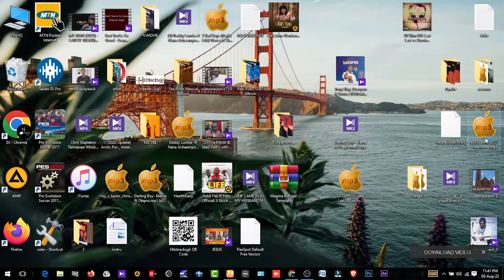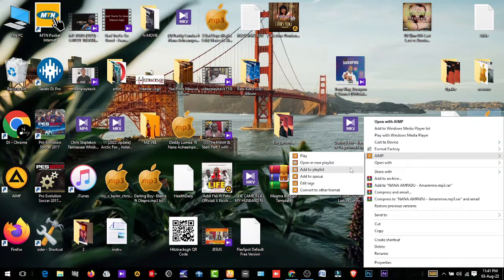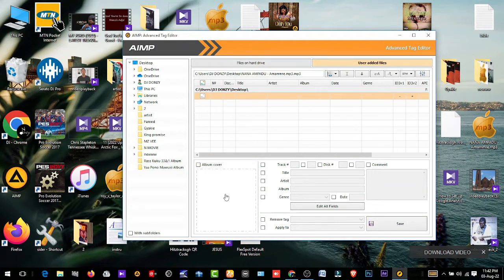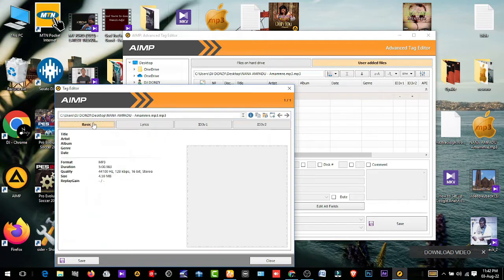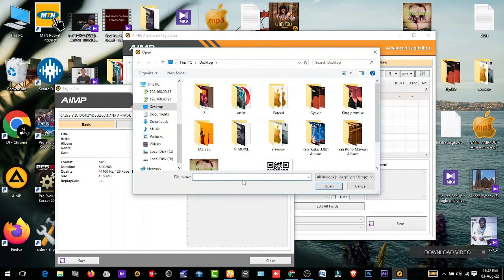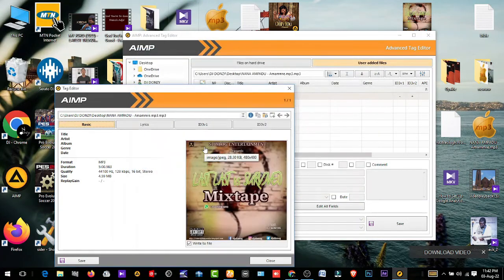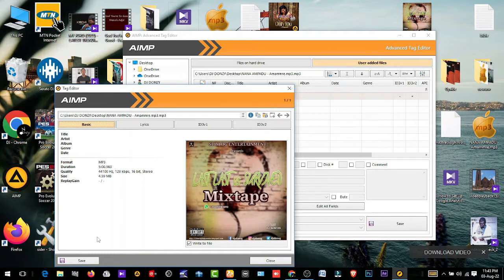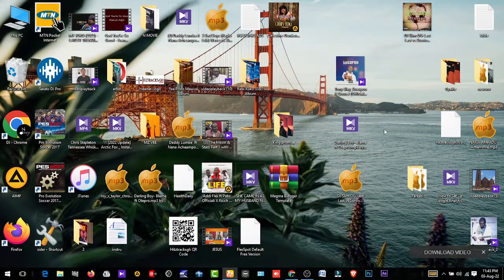How to insert an art cover in a song using AIMP Player